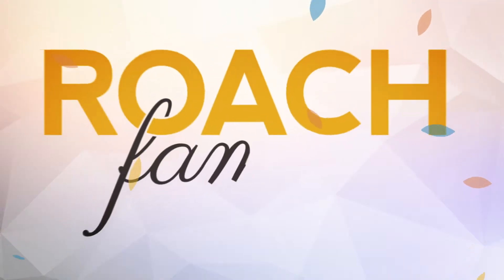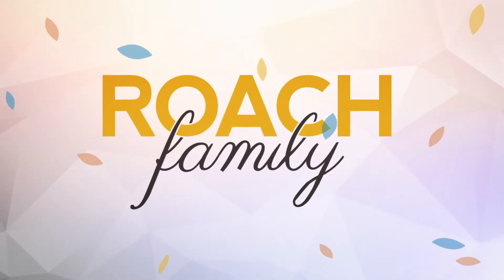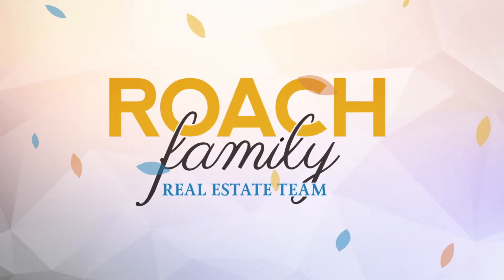TuesdayTip Epi. 11 - Pre-Inspections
If you've every wondered how to sell a house for top dollar, this tip will certainly help!

On this weeks episode of Tuesday Tips we're talking about pre-inspections.

You've probably spent a ton of time on Realtor .ca or MLS and seen some beautiful houses and maybe some not so nice ones. But one thing you likely won't see in pictures are some of the small or large issues that could be hiding in the home.

Similar to a buyer's home inspection, a pre-inspection is done on your own house to find any deficiencies that a buyer would find. This gives you the opportunity to correct those issues before listing and selling your home, ensuring a smooth home inspection and no surprises.

This also ensures maximum dollars for your home because there is much less chance of a buyer will ask for a reduction in the purchase price which is often must more than the actual cost of a repair.

Facebook.com/RoachFamilyRealEstate
Instagram.com/RoachFamilyRealEstate
Twitter.com/RoachFamilyRE
Pinterest.com/RoachFamilyRE